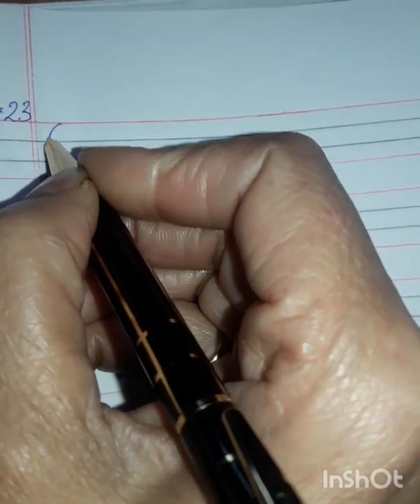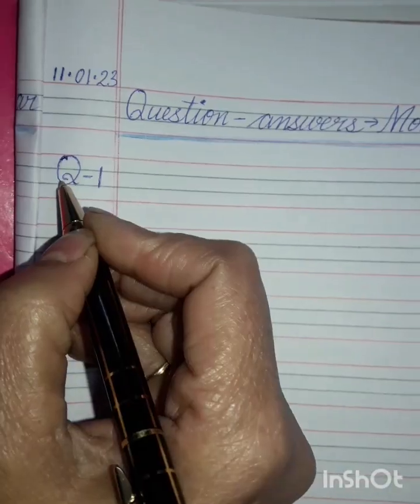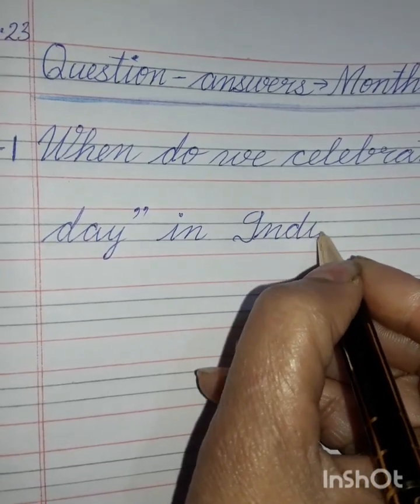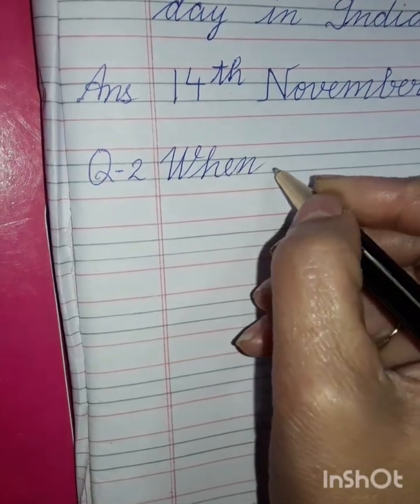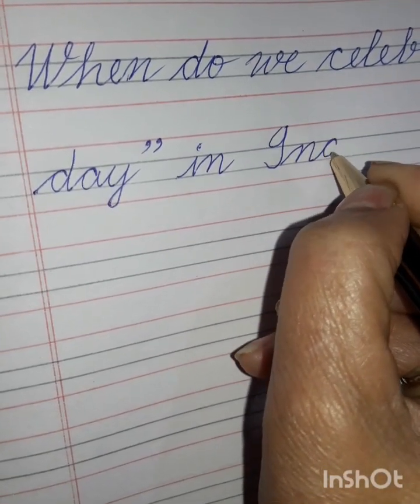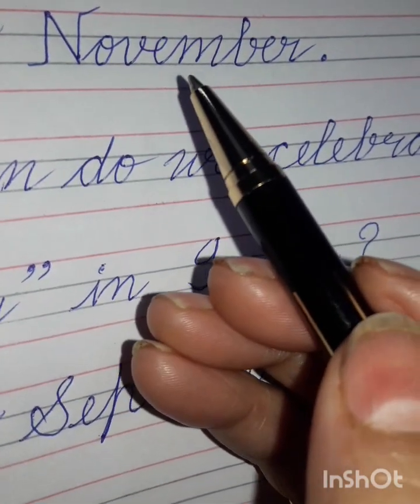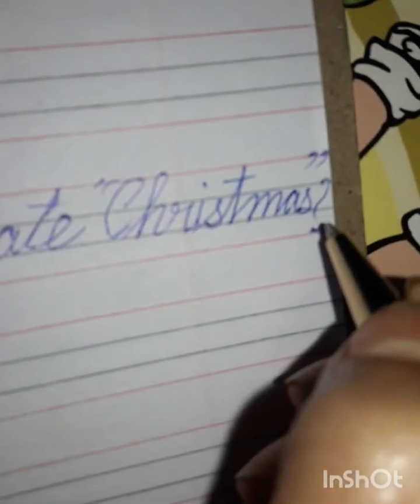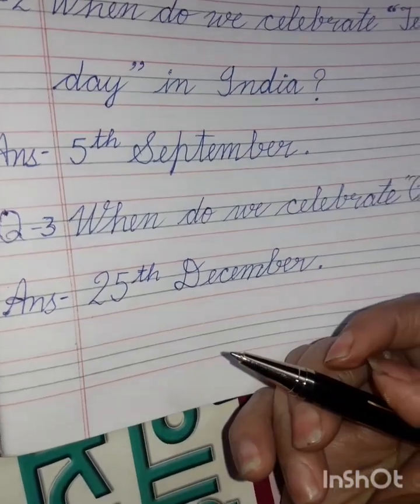Question - answers (Months of the year).